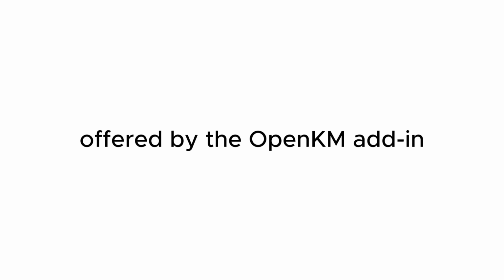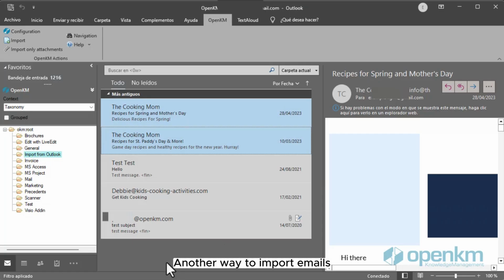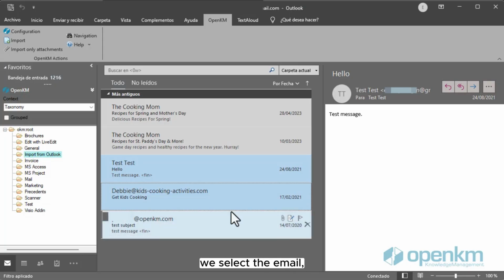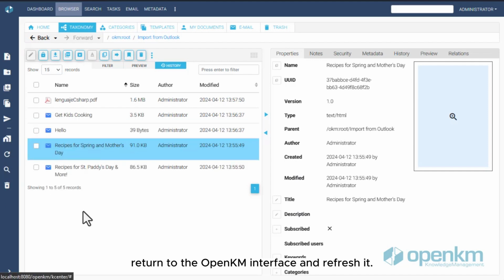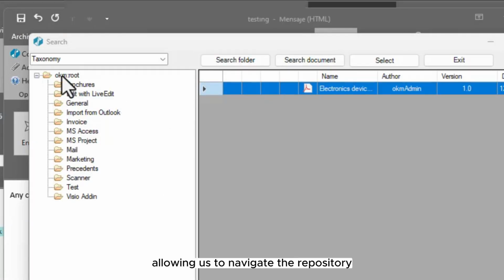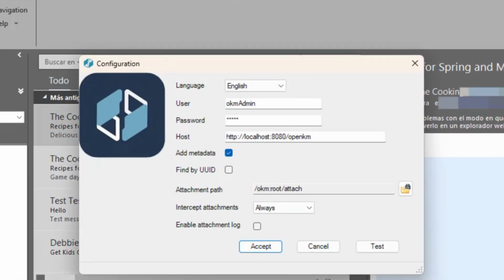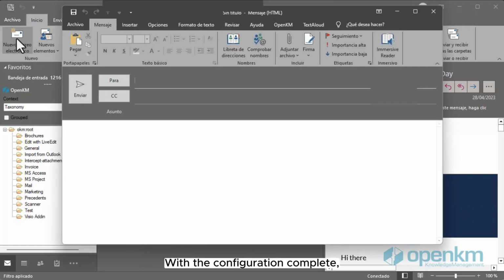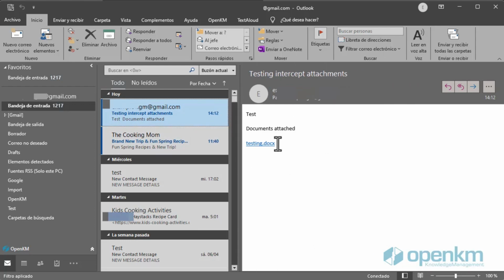Discover the OpenKM Add-in for Outlook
In this video, we explore the functionalities of the OpenKM add-in for Microsoft Outlook. You will learn how to import emails and attachments directly into the OpenKM repository, making it easier to organize and store your important information.

We will show you how to attach documents from OpenKM in your emails, allowing you to share information quickly and efficiently. Additionally, we will delve into the advanced options that the add-in offers for complete document management, ensuring you can customize your experience according to your needs.

We will also discuss how to configure the add-in to maximize its performance and facilitate access to the documents you need in your daily work. This integration between OpenKM and Outlook is perfect for improving your productivity and optimizing your workflows.

Don’t miss this opportunity to discover how the OpenKM add-in for Microsoft Outlook can transform the way you manage documents.